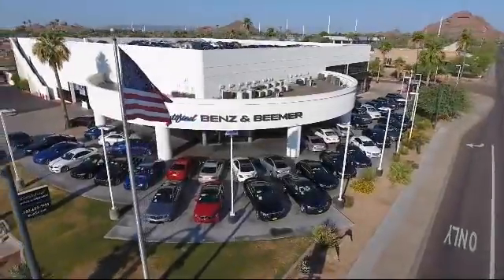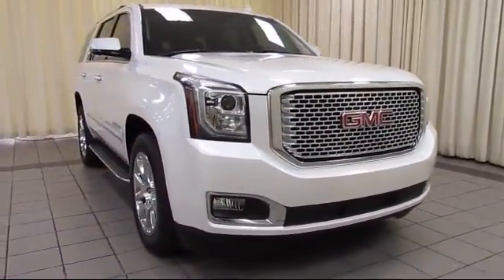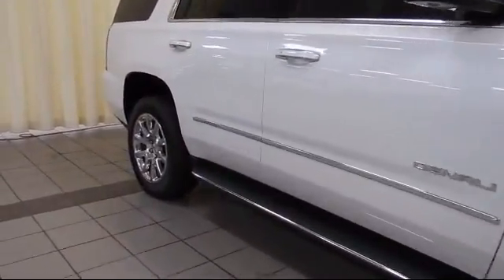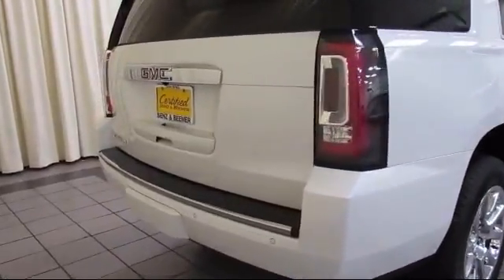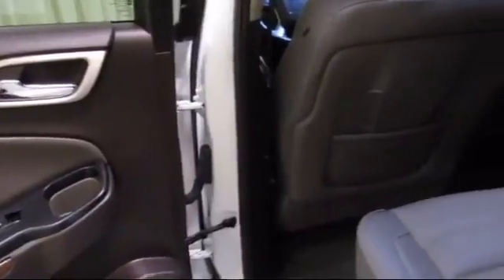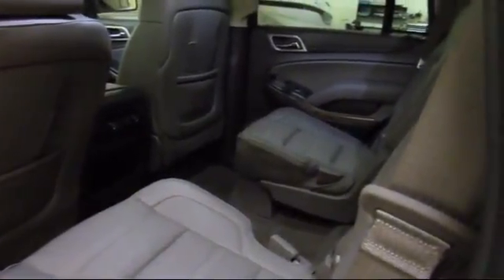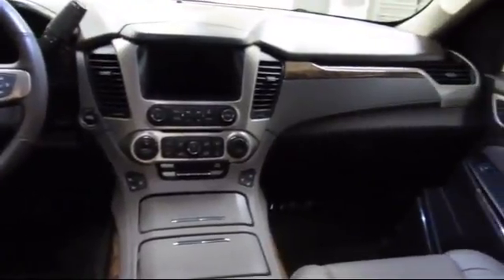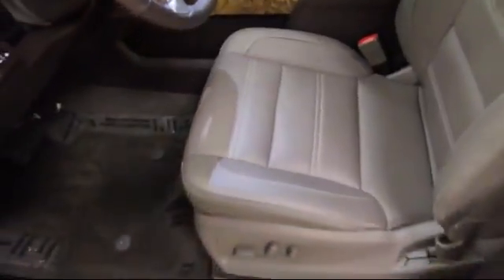2016 GMC Yukon Sport Utility Denali Scottsdale Tempe Mesa Gilbert Phoenix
2016 GMC Yukon Sport Utility Denali Stock Number: 10283 Vin:1GKS2CKJ9GR250468.

6725 E. McDowell Road